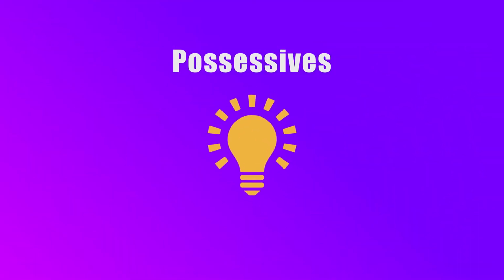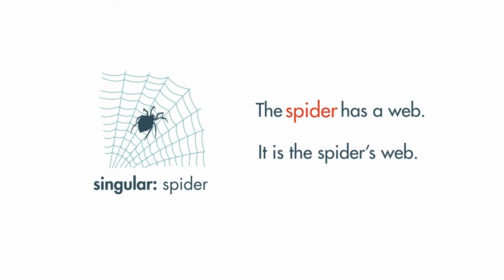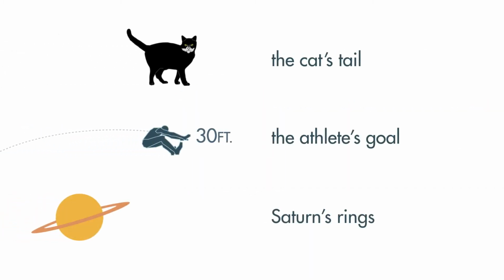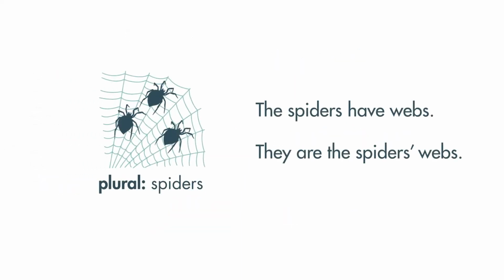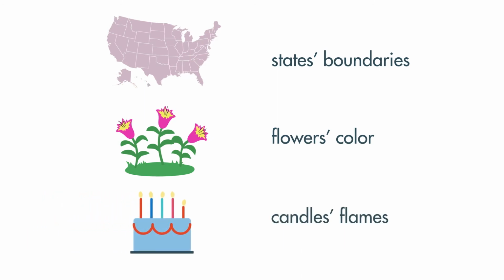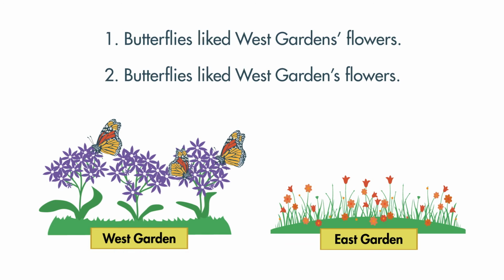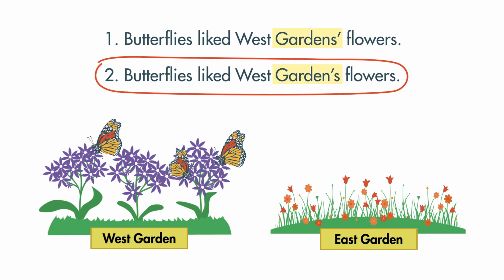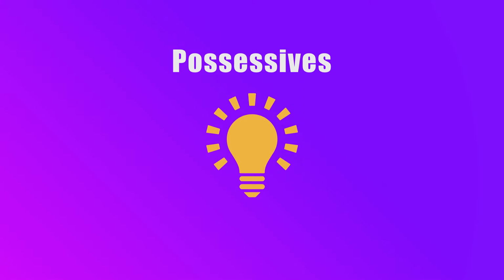Possessives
An apostrophe and letter "s" at the end of a word show that a person or thing is the owner in a possessive. Learn how to proof sentences to make the possessive form of a word.